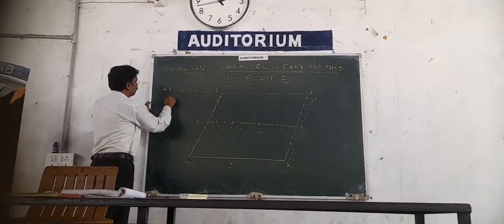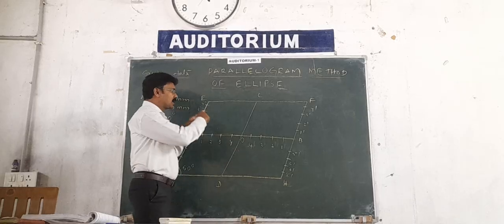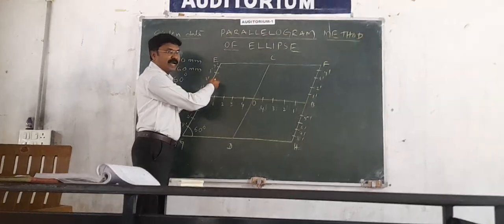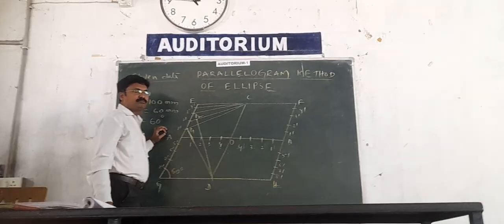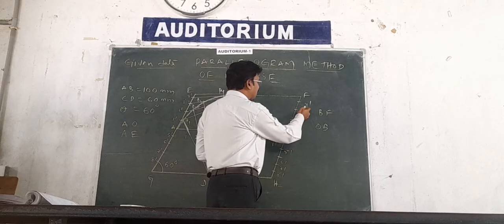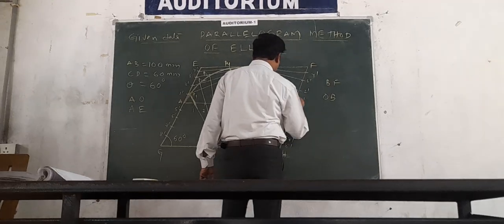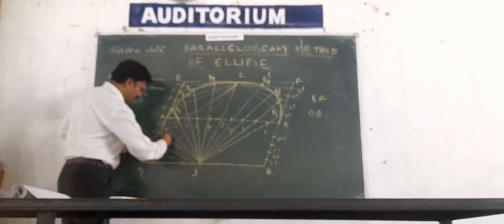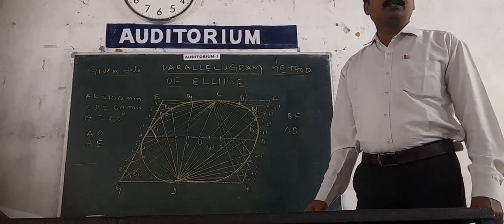ELLIPSE -PARALLELOGRAM METHOD,ENGINEERING DRAWING TUTORIALS ,GEOMETRICAL CONSTRUCTIONS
CONSTRUCTION OF ELLIPSE BY PARALLELOGRAM METHOD